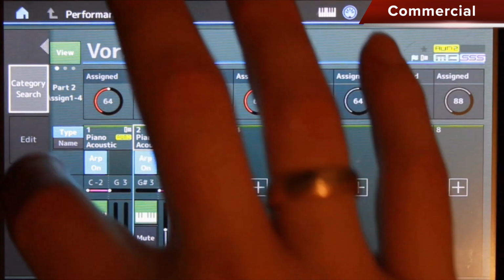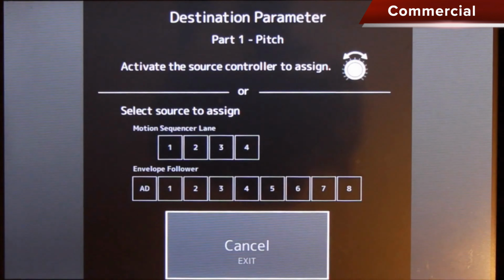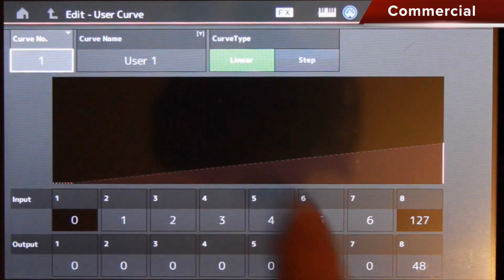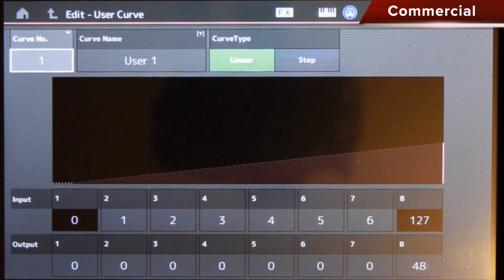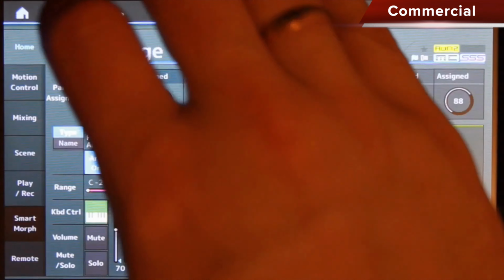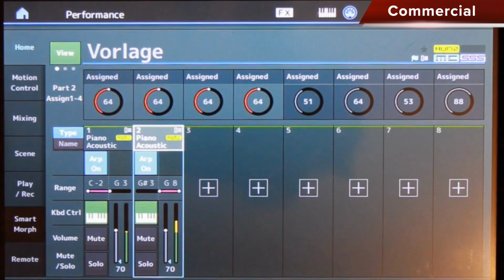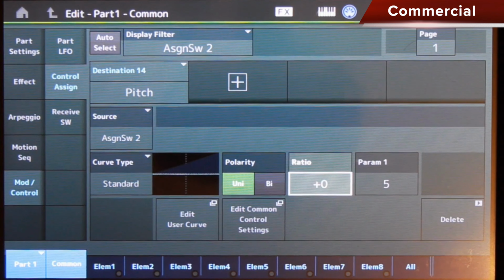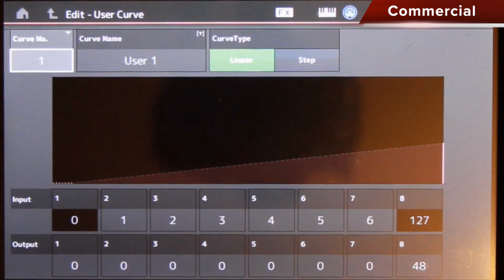How to transpose Yamaha modx or montage with Assign 1 button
Learn how to transpose sounds using Assign Button 1 on the Yamaha MODX and Montage! In this beginner-friendly tutorial, we’ll show you how to set up the Assign Button 1 to shift the pitch without using the standard Transpose and Shift buttons. This step-by-step guide is perfect for newcomers and seasoned players looking to customize their keyboard for live performances or studio sessions.

🎹 What you’ll learn:

Discover a new way to make your Yamaha MODX or Montage even more versatile!